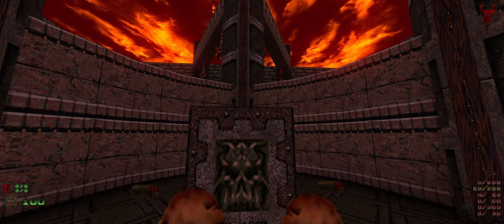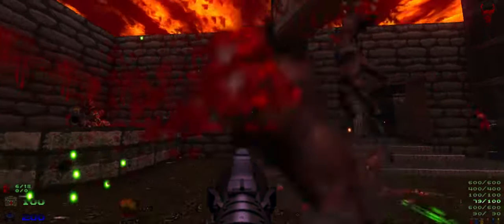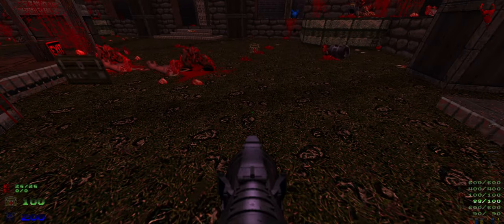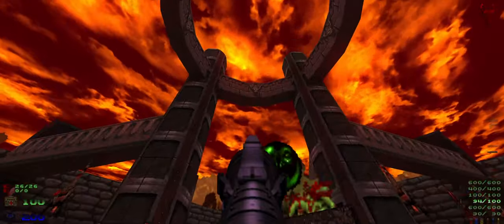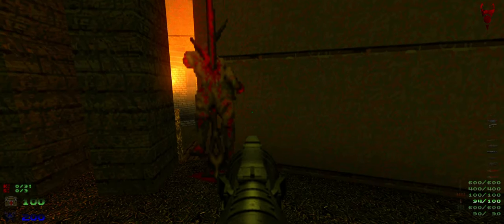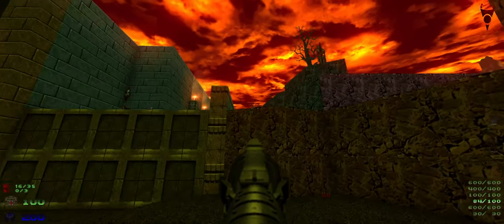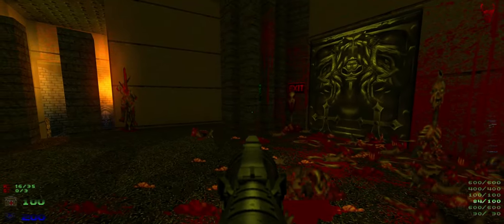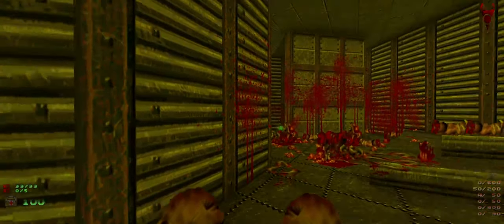Brutal Doom 64 HD Preview (WIP) Update 3! AI Textures and Rework of Maps!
I've been working on updating Brutal Doom 64, by Sergeant Mark IV, to include AI ESRGAN textures, as well as updating the maps with tweaks and fixes.  This is a preview of that work in progress.  I've expanded textures to use various models besides only ESRGAN.  Continuing to rework maps to have a lot of the triggers and events that were in Doom 64, while also updating it to look more "modern."